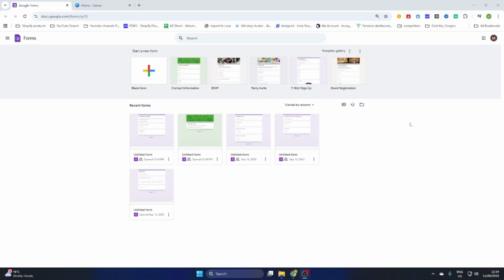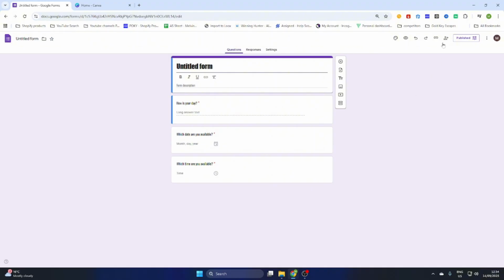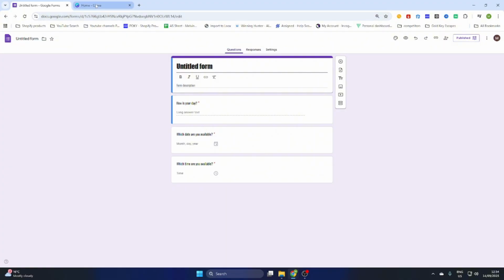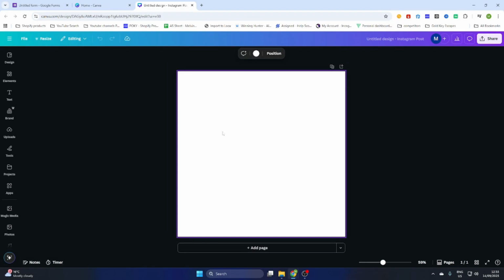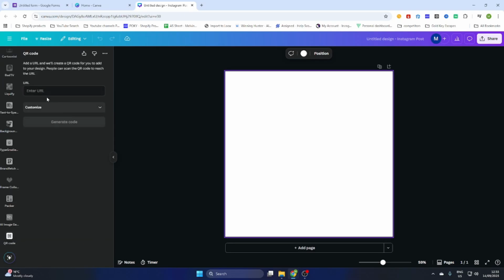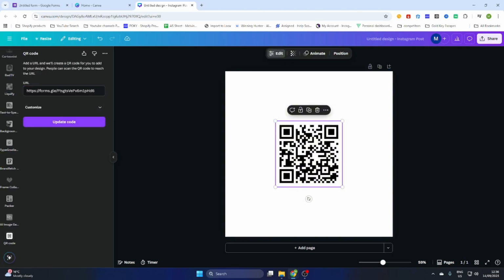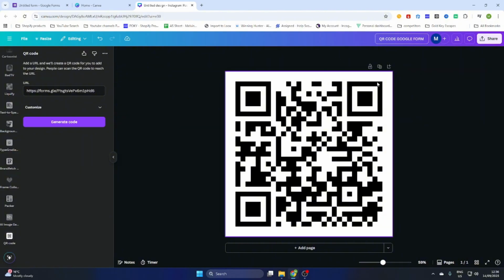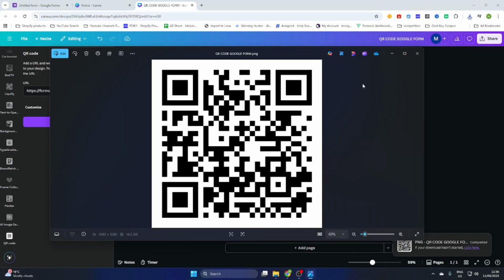How To Create QR Code For Google Form (Step By Step)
Learn how to easily create a QR code for your Google Form in just a few simple steps. This tutorial will guide you through generating QR codes for Google Forms so you can share your forms quickly and efficiently with anyone. Perfect for teachers, businesses, or anyone using Google Forms.

🔹 Learn how to create QR code for Google Form
🔹 Discover how to generate QR code Google Forms
🔹 See how to make QR code for Google Form
🔹 Find out how to share Google Form QR Code